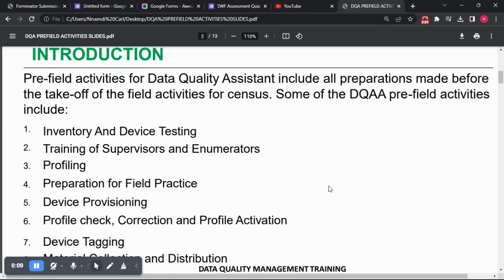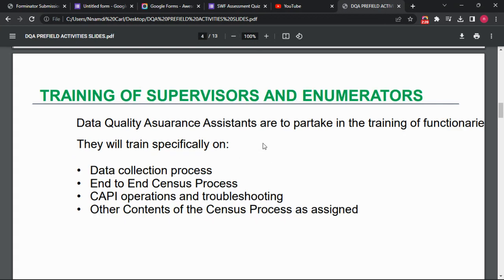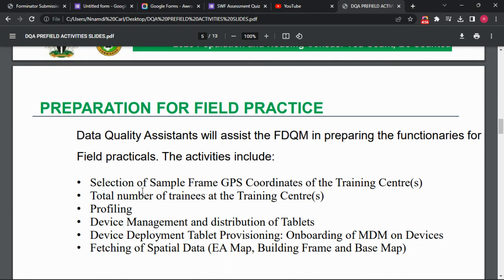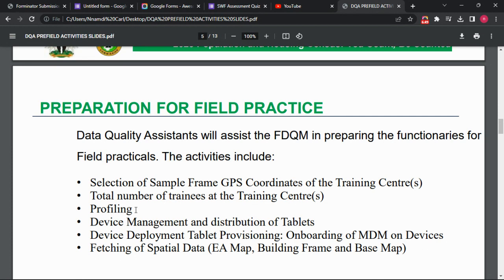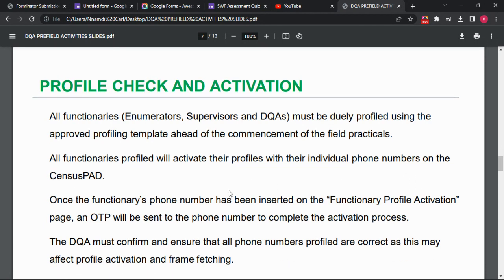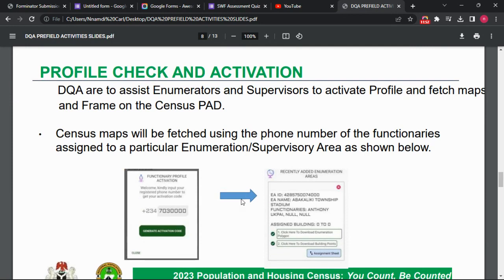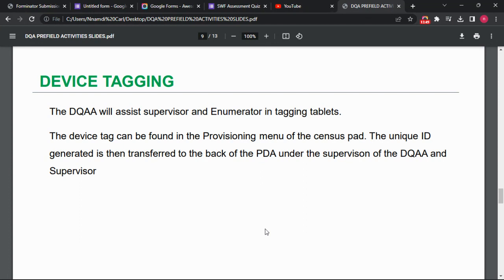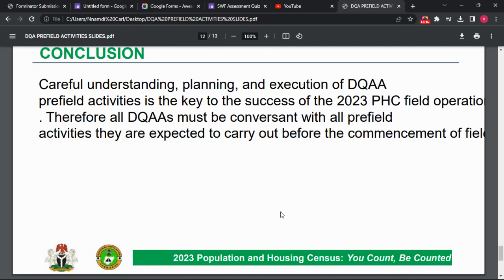DQAA PREFIELD ACTIVITIES